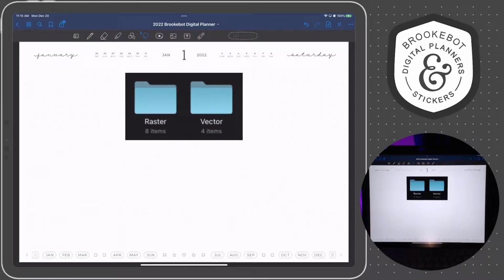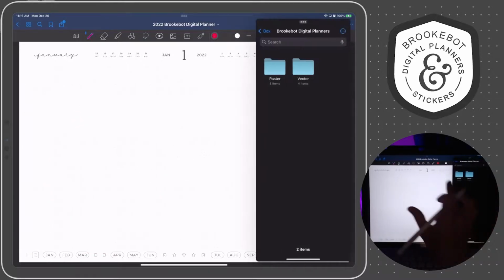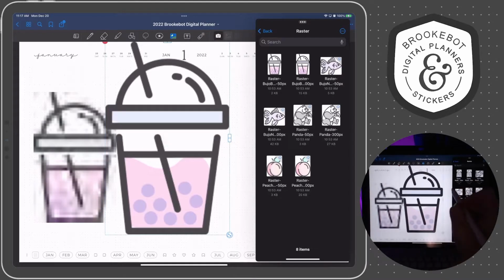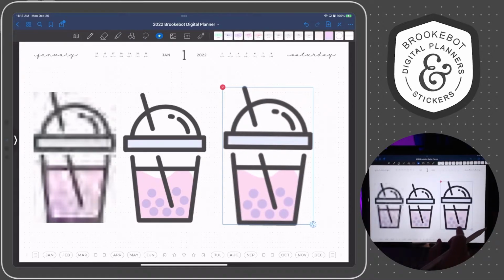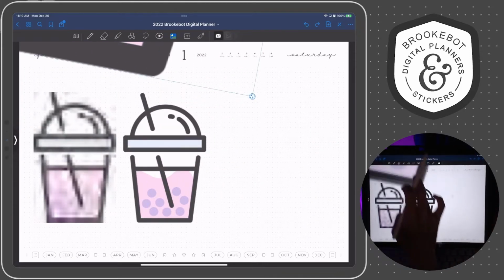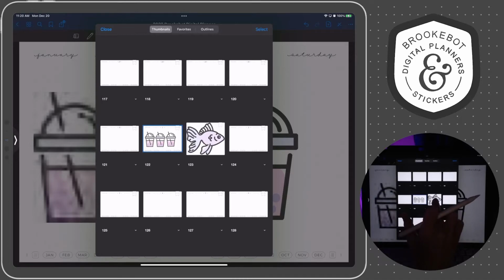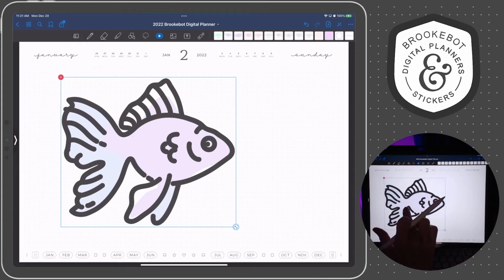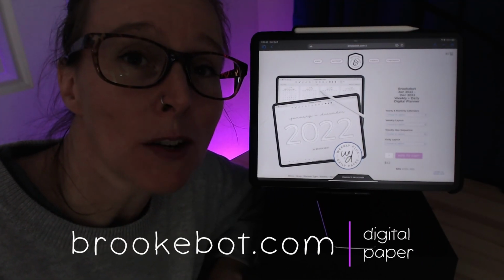Add Vector Graphic in GoodNotes iPad App!!! Vector vs. Raster Images